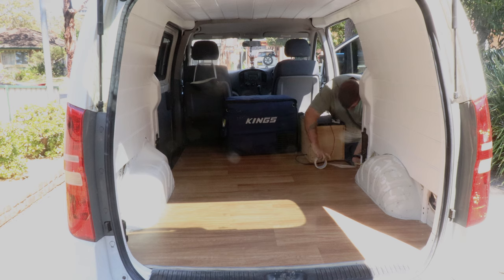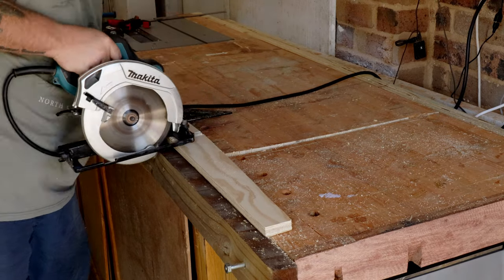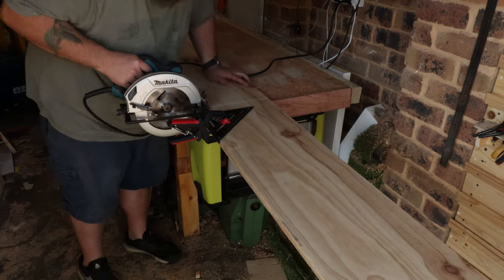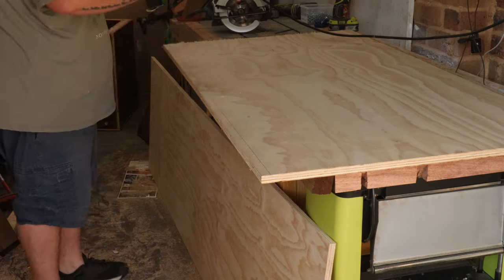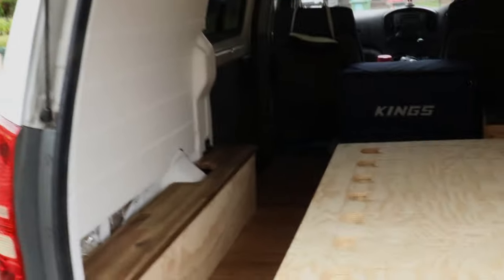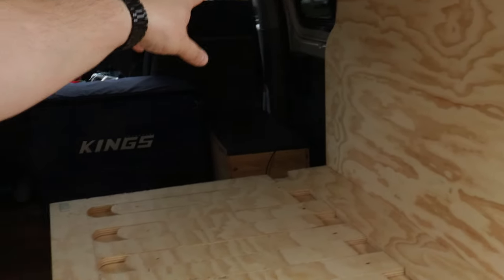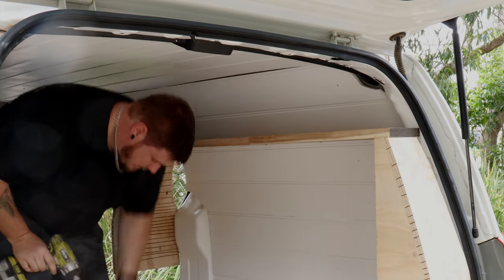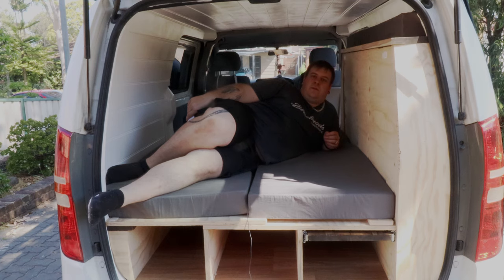Building A Sofa/Bed Conversion In A Van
In this video im going to show you how I turned a van into a camper.

The van was dropped off to me with the floors and walls already installed giving me a great platform to build on, between the client and I, I think we came up with a great design and the client loves the end result.